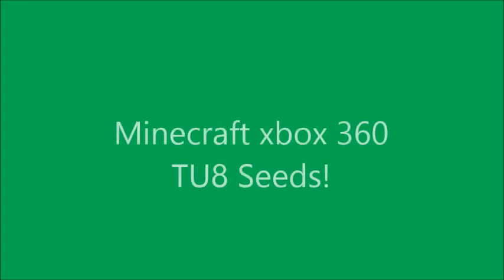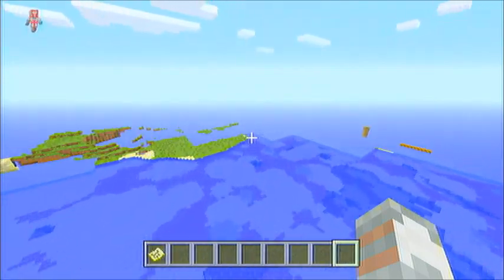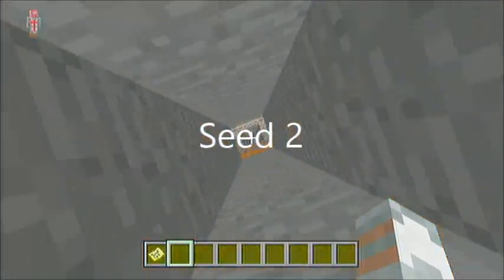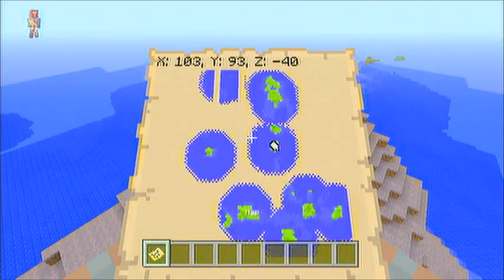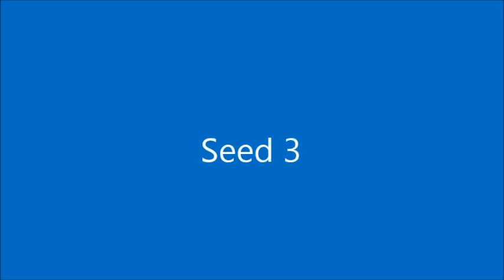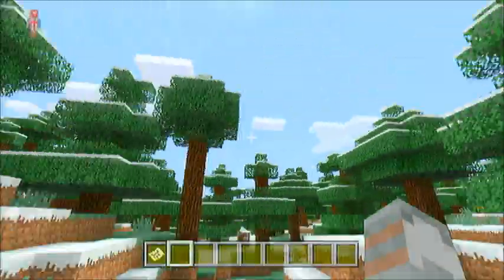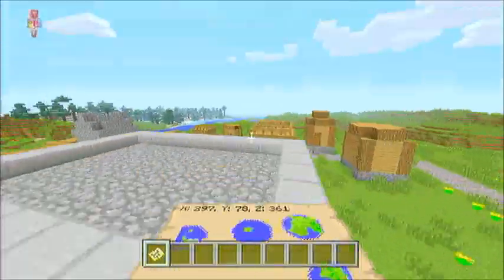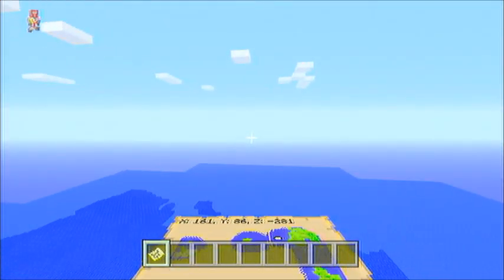Minecraft xbox 360 TU8 Seeds!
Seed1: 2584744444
Seed2: 454776
Seed3: 6648
Lava fall: x: 406 z:137 (y dosent matter!)